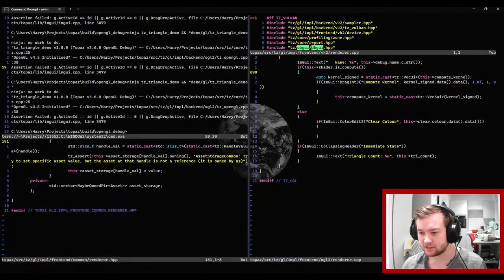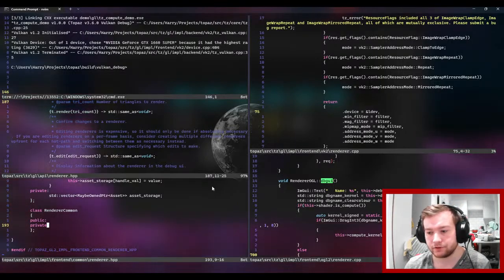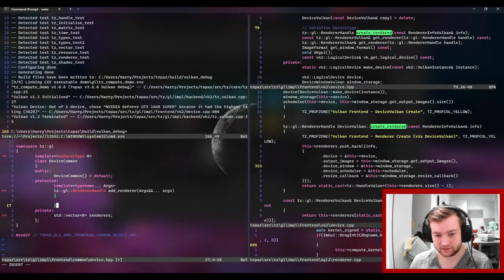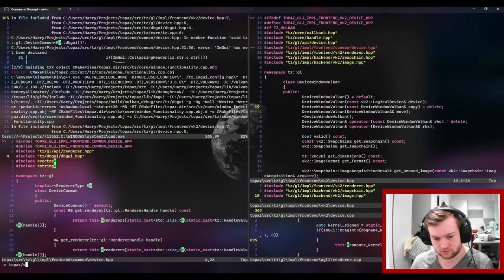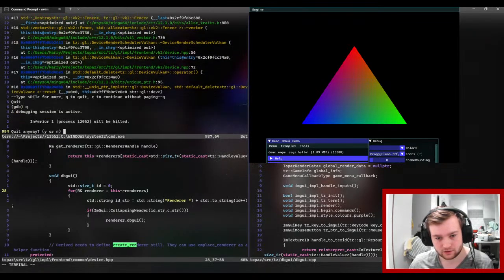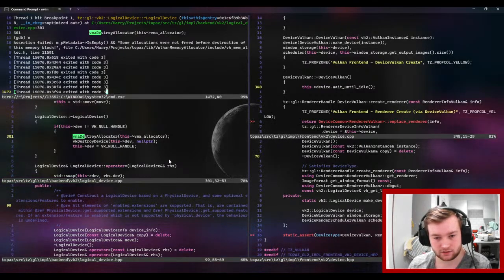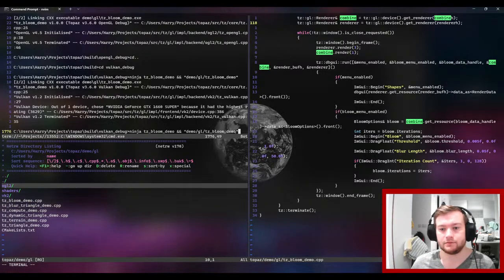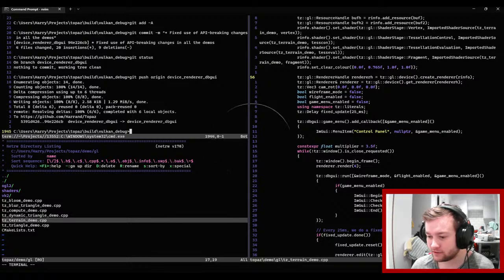C++ Programming Live - Game Engine Development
Yesterday, I refactored some code and added the ability to automatically display debug-ui for renderers. However, there are separate implementations for both the OpenGL and Vulkan renderers.

Initial plans for today's work will be working instead on a new common shared implementation to prevent unnecessary code duplication.